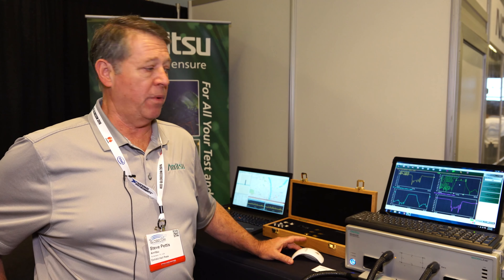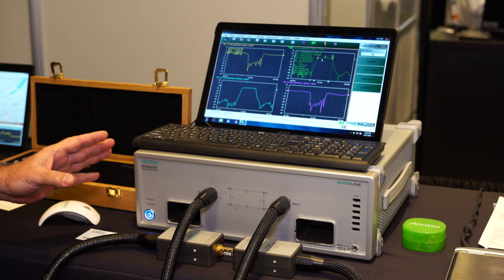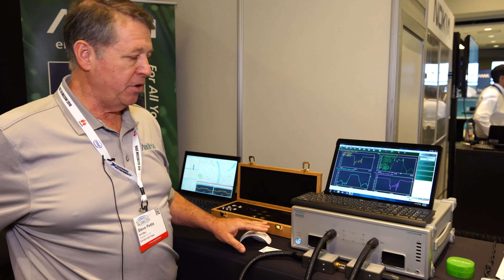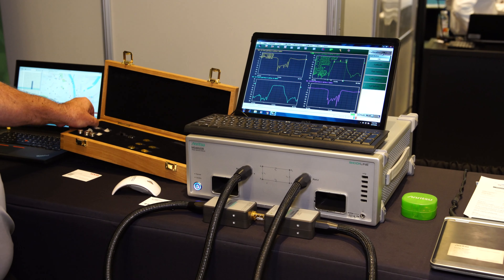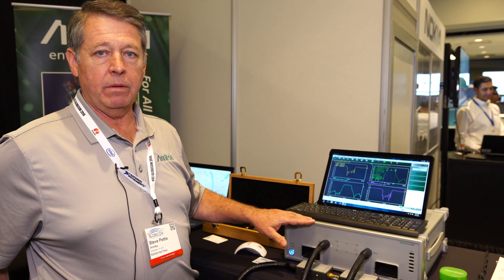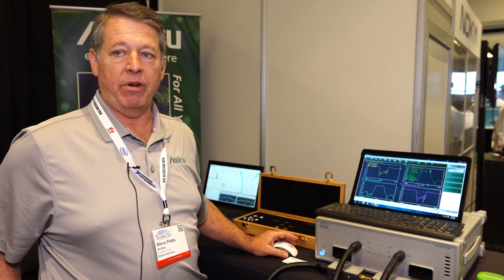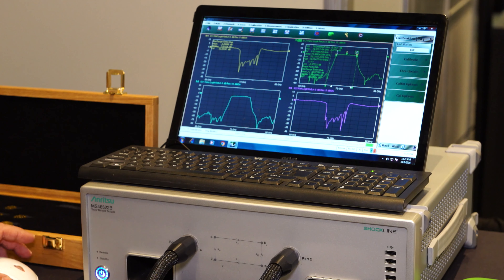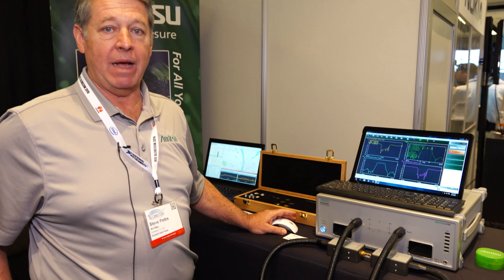GLOBECOM: Anritsu on mmWave testing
Stephen Pettis, a field applications engineer for Anritsu, demonstrates  a vector network analyzer covering millimeter wave frequencies at a lower price-point than comparable units.